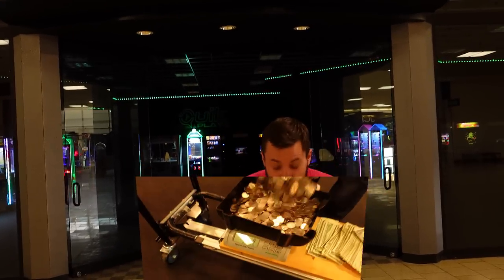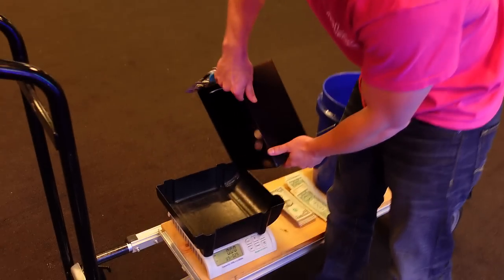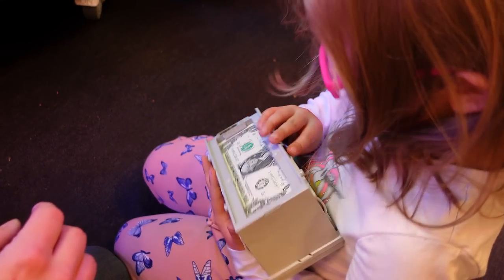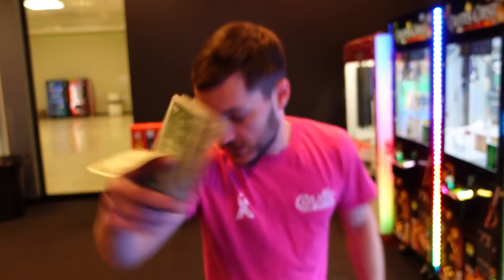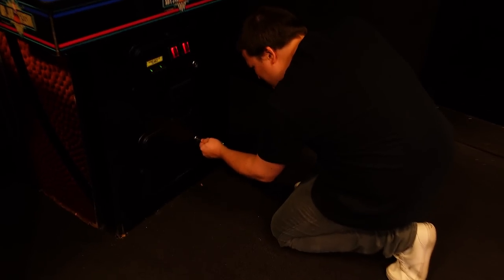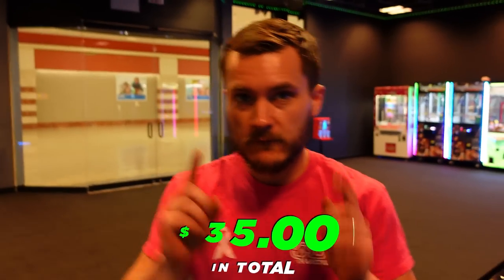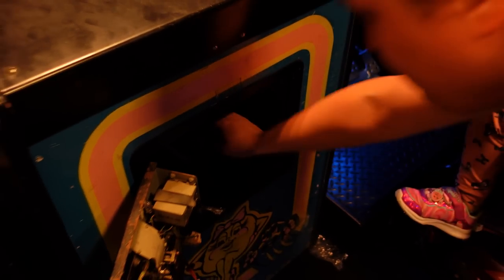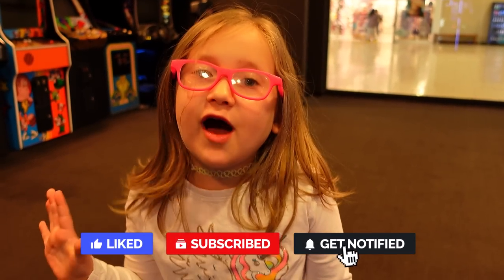Collecting OVER $1500 From Our ARCADE!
We collected over $1500 from our arcade after just two weeks!